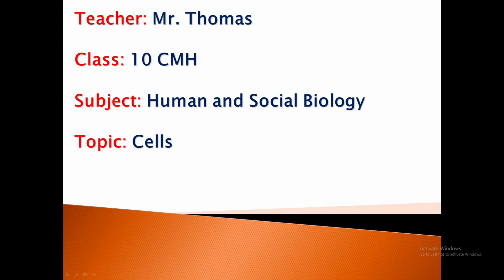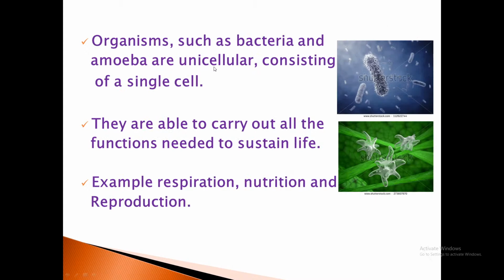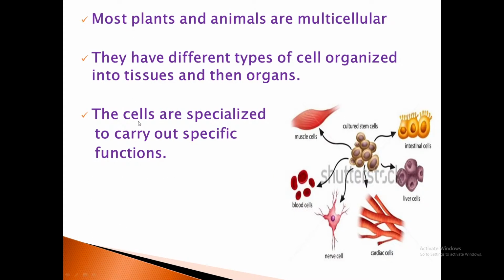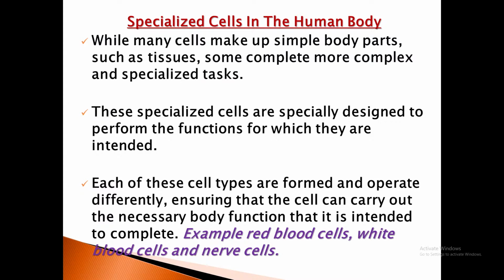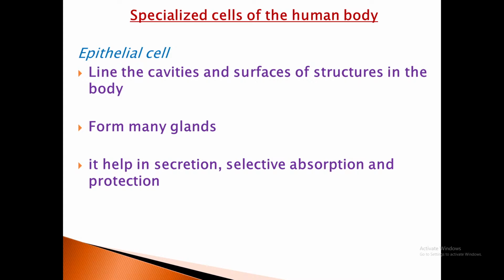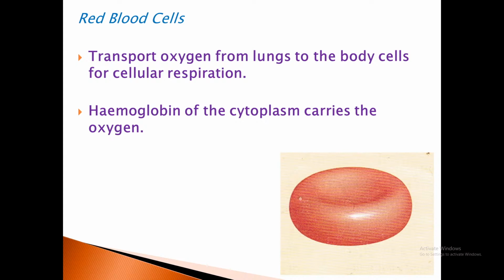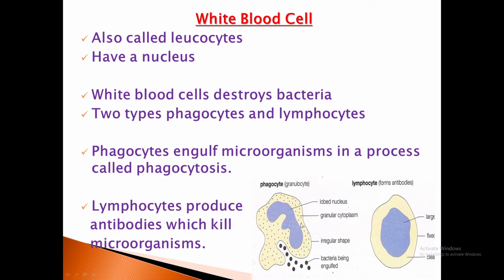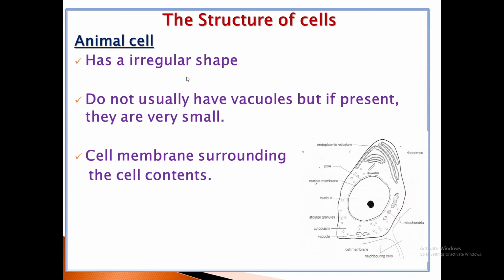Animal and Plant Cells - Human and Social Biology - Sept. 17. 2021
Class: 10 CL

Overview of cells
All organisms are made up from cells. these cells are used as bricks are used in a house, to build up the parts. Each cell performs many metabolic activities. Approximately 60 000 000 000 cells make up the body of an average human. each new cell comes from an existing cell that divides into two.
Specialized Cells in the Body
The human body is made up of microscopic cells. These building blocks of life combine and work in harmony to form the functioning human body. While many cells make up simple body parts, such as tissues, some complete more complex and specialized tasks. These specialized cells are specially designed to perform the functions for which they are intended. Each of these cell types are formed and operate differently, ensuring that the cell can carry out the necessary body function that it is intended to complete.
Unspecialized cells
1. Without specialty or specialization.
2. Having no special function and found in all multi cellular organisms.